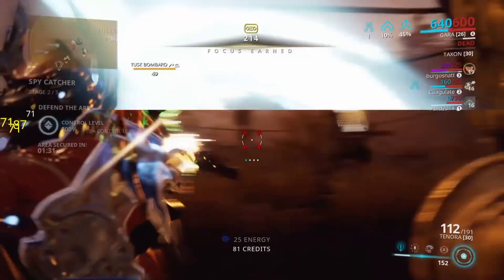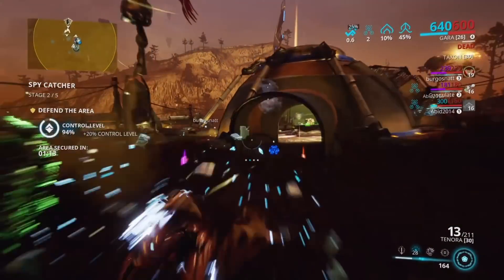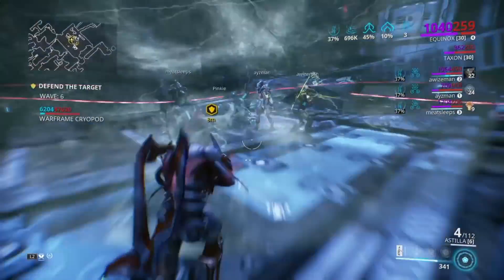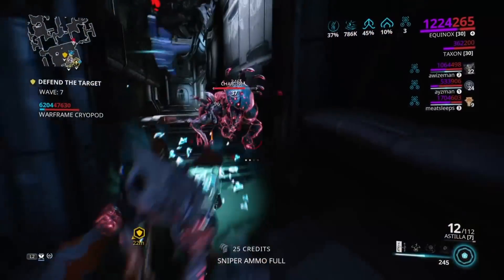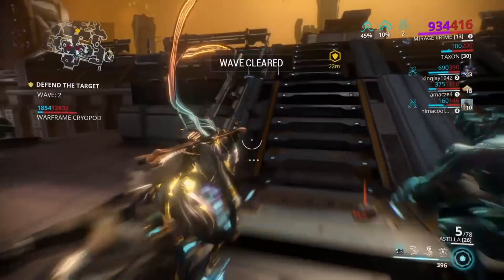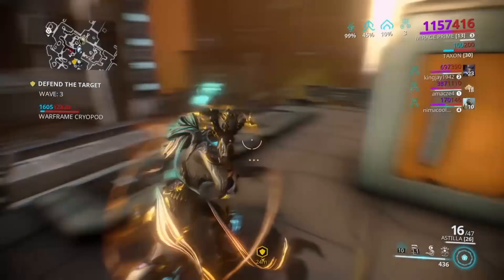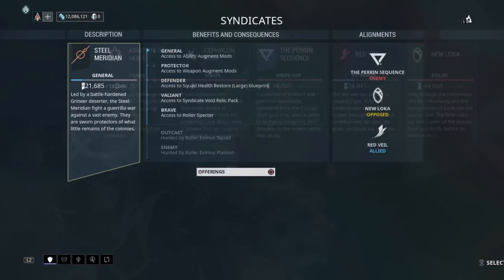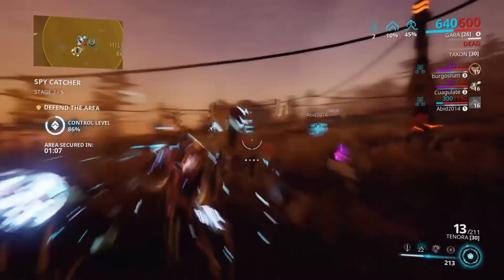Warframe - Best Places To Farm Zephyr Prime Relics ! How To Get Zephyr Prime Relics Quickly!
Hey Guys ,
I Hope You Guys Enjoy This Video , Hit That Like Button If You Enjoy The Video , Please If You Are New To The Channel Make Sure Hit That Sub Button , Cause Hitting That  Sub Button Helps Me Out A Ton ! And Let Me Know If Missed Anything Or If I Got Anything Wrong !

ALL DROP LOCATIONS :
ZEPHYR PRIME :
BP - NEO Z1
SYSTEM - LITH Z1
CHASSIS - NEO K1
HELMET - LITH H2

TIBERON PRIME :
BP - AXI 02
RECEIVER - MESO 02
BARREL - MESO T1
STOCK - MESO T2

KRONEN PRIME :
BP - AXI H3
BLADE - AXI K2
HANDLE - NEO B4

MISSIONS TO FARM :
NEO AND AXI RELICS - XINI ON ERIS , KALA-AZAR ON ERIS
MESO RELICS - IO ON JUPITER
LITH RELICS - ODD
 ALSO OPEN SYNDICATE RELIC PACKS !